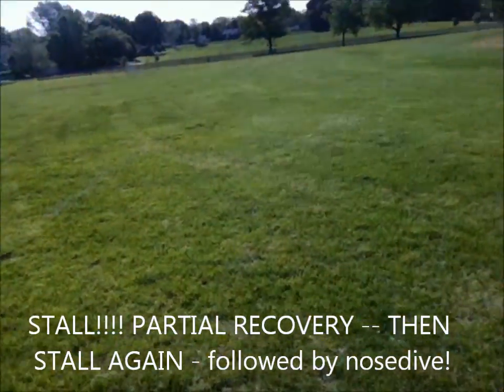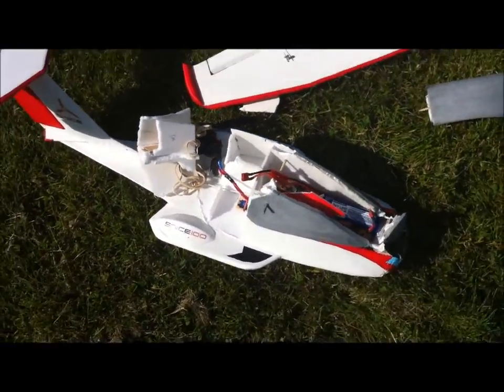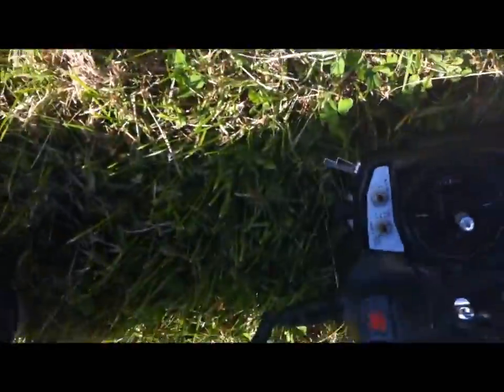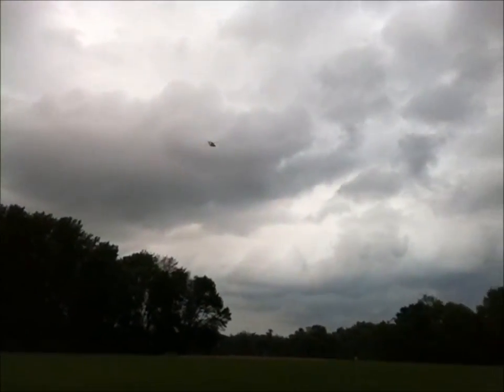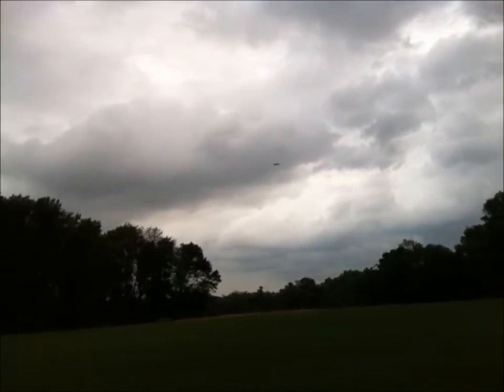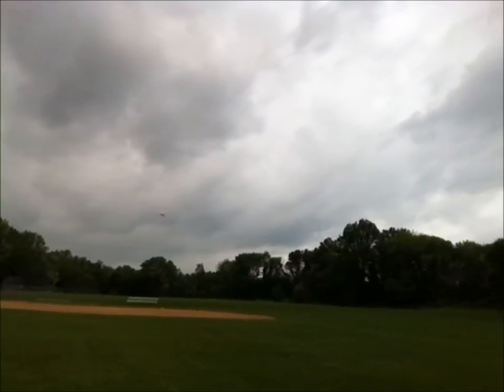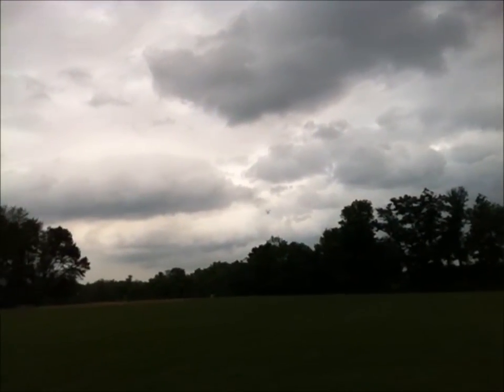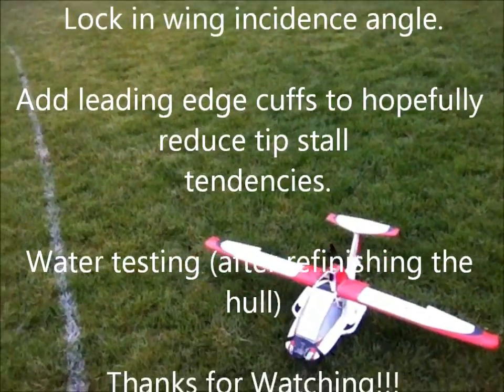SNice Icon A5 R/C Scratchbuild - 52" version - Initial flight testing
Initial flight testing of a 52" version of my scratchbuilt Icon A5 model.  Check back for future updates - plans will be available once all the kinks are worked out!